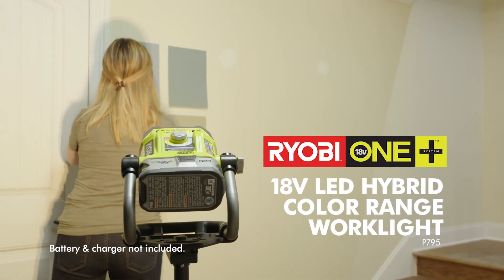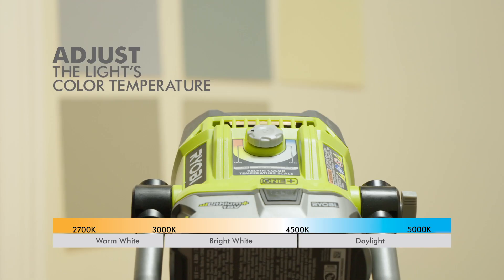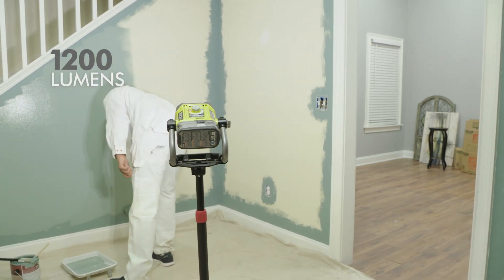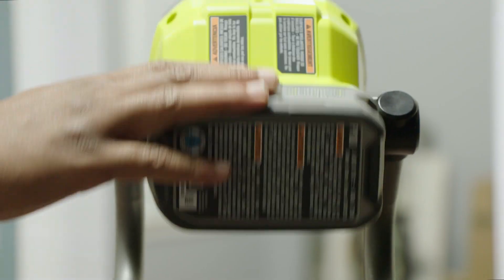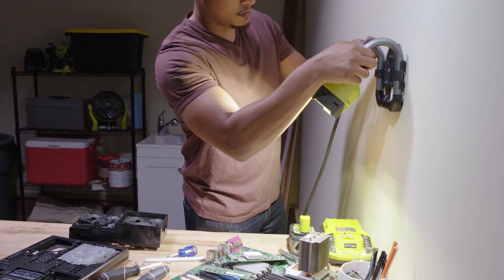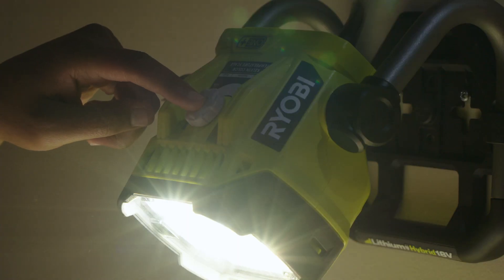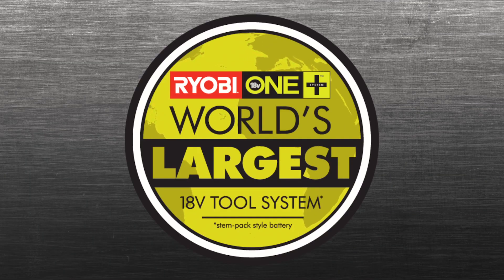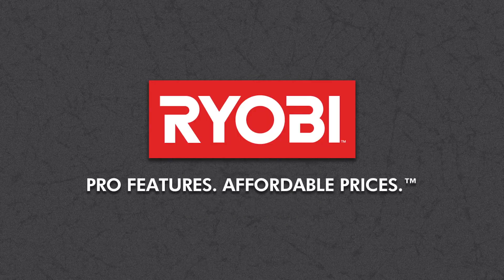New 18V ONE+™ Hybrid LED Color Range Work Light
RYOBI introduces the new Hybrid LED Color Range Work Light (P795). Variable color temperature adjusts from 2700 to 5000 Kelvin Degrees to give you the most accurate view of your workspace. The adjustable knob correlates light temperature for improved color perception.